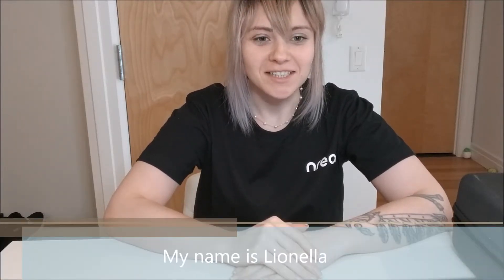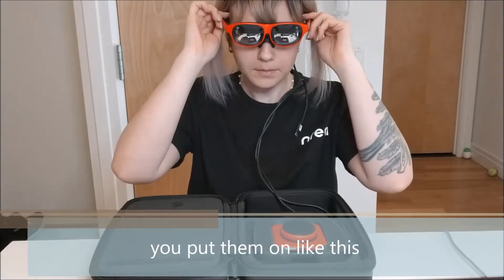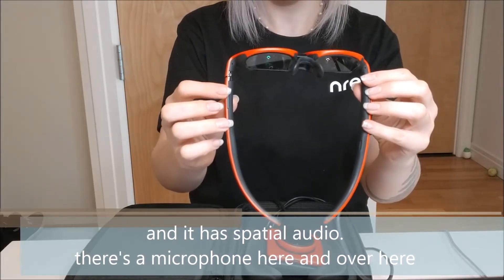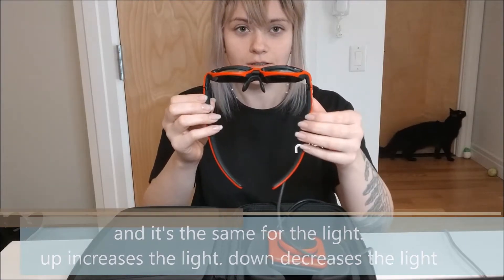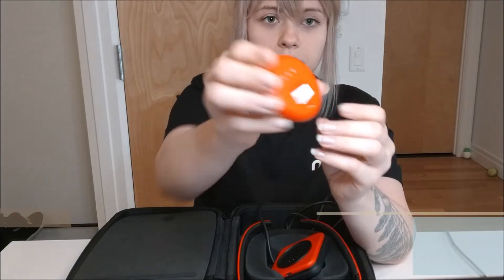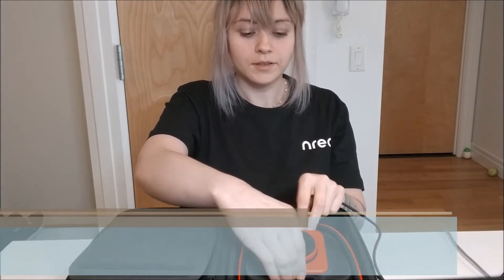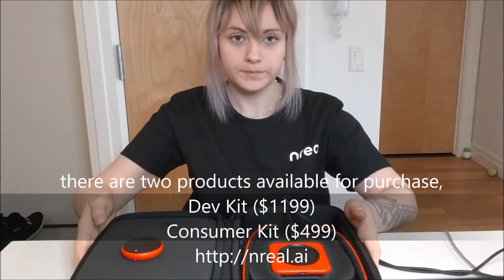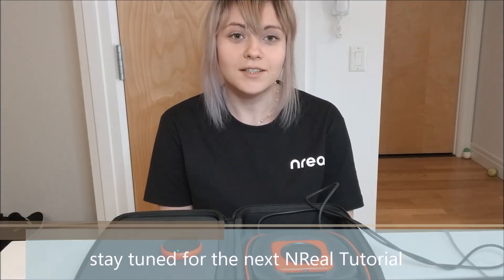Nreal Light MR Glasses Tutorial - Unboxing & Getting Started with FXG's Lionella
Learn how to get started with your Nreal Light MR Glasses, and learn about all the features you need to understand how to use it and develop for it properly! FXG's Director of Product and Technology, Lionella, will take you through all of Nreal's most important features for getting started.